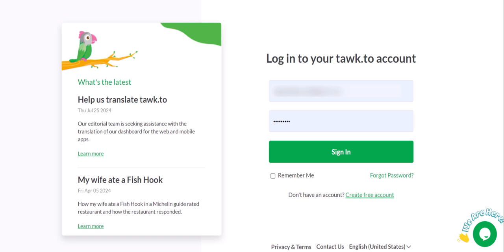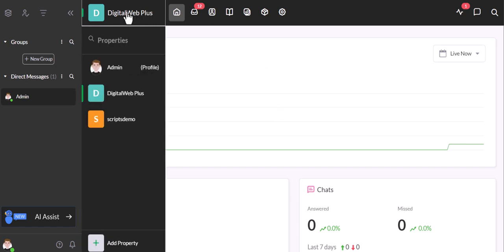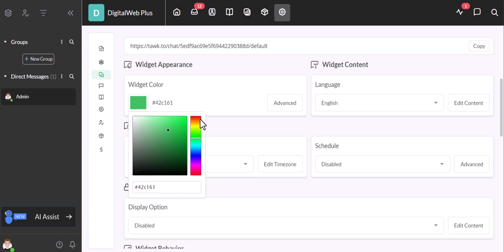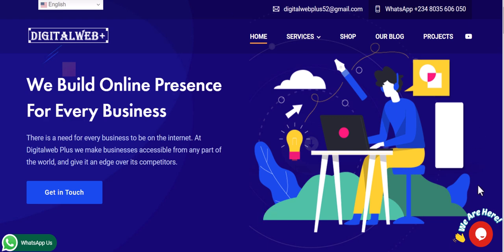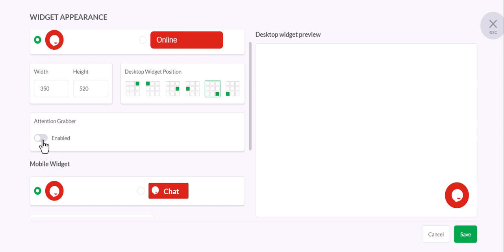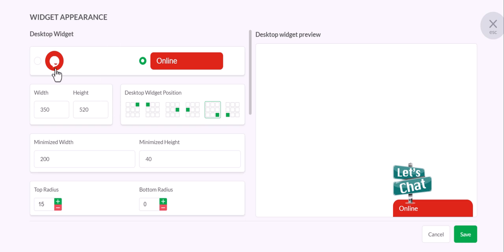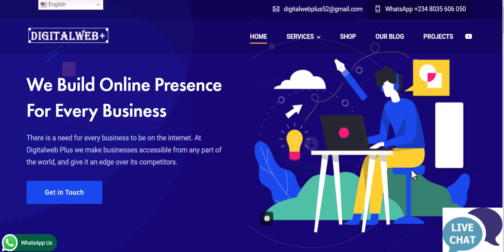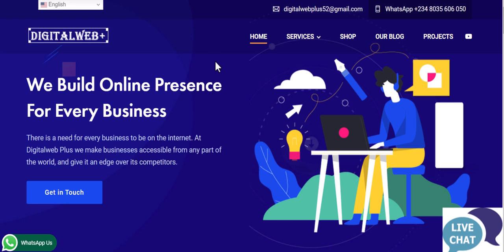How to Customize Tawk.to Live Chat Widget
Learn how to effectively customize the Tawk.to chat widget to suit your website.